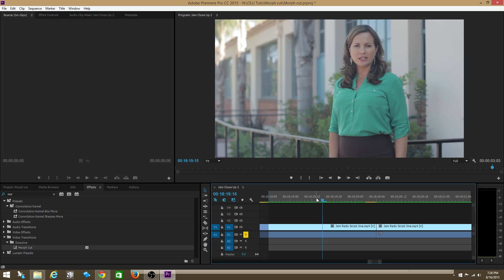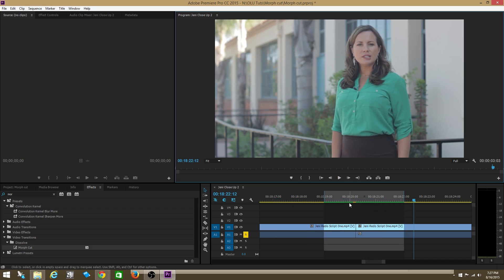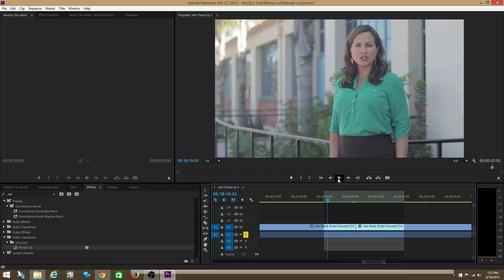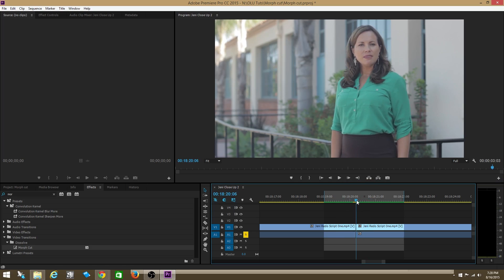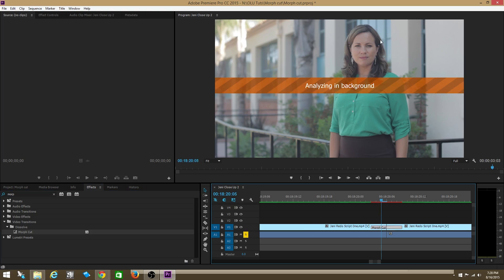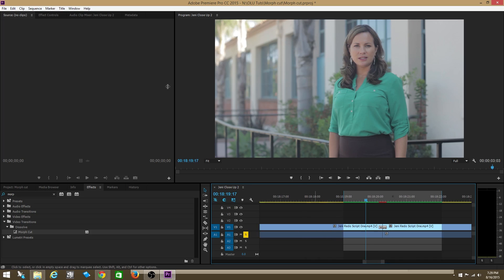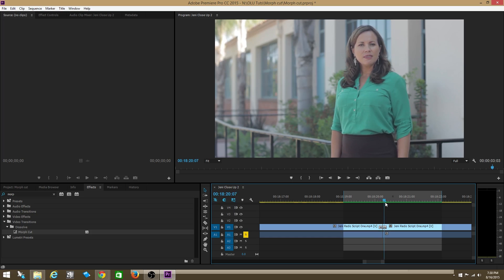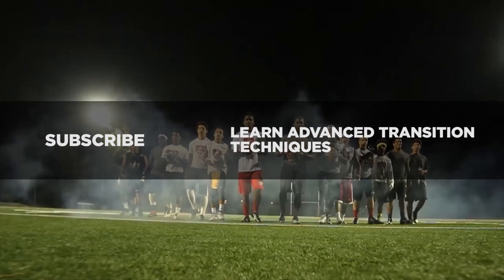The NEW Morph Cut in Adobe Premiere Pro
Morph Cut in Adobe Premiere CC 2015